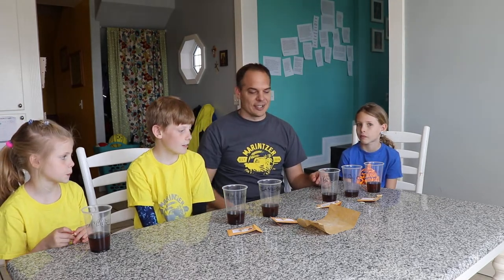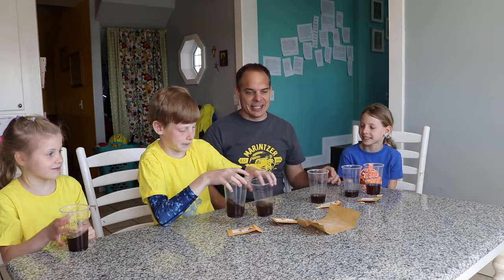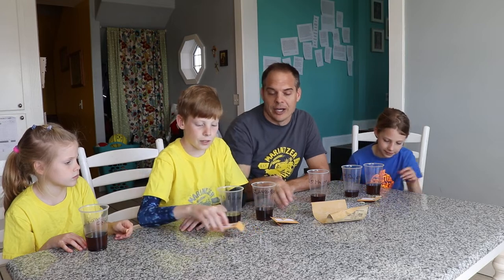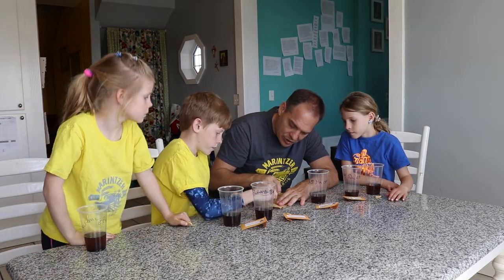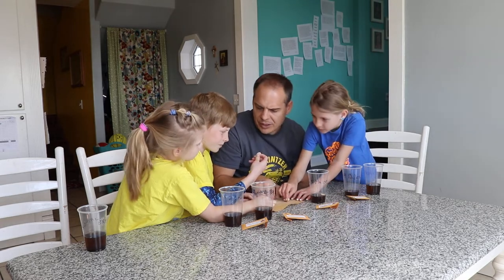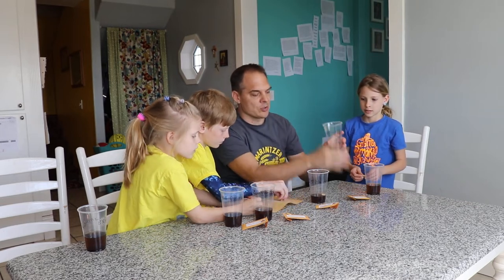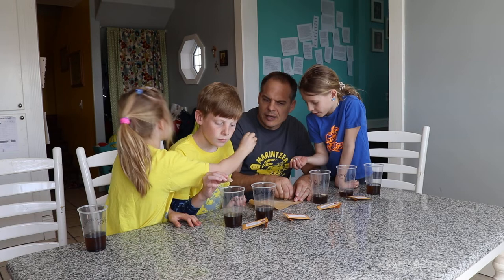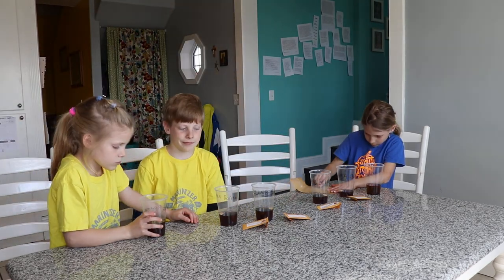2020 Giant Pumpkin Season Early Coronavirus start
We like many others are stuck at home. So we have decided to get an early start to our 2020 giant pumpkin season.

Check out which seeds we'll be planting this year